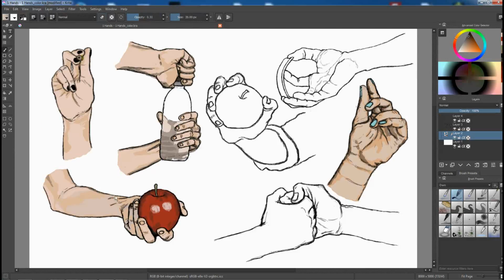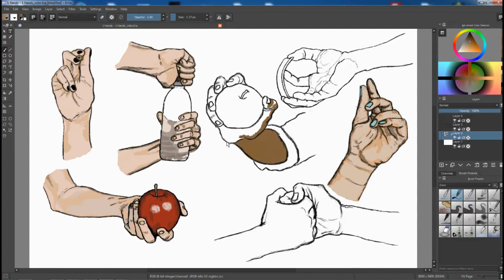How to deal with art block / creative block (when you don't know what to draw)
Does your art feel blocked? Then you probably have an art block also called artist block also creative block. Btw art block does not exist, but on this illustration and drawing channel Markus Creation tells you how to deal with art block and how to overcome and get over artist block and what to draw when you don't know what to draw.